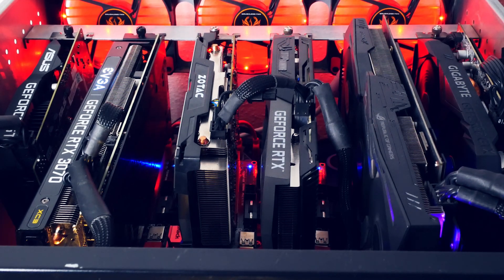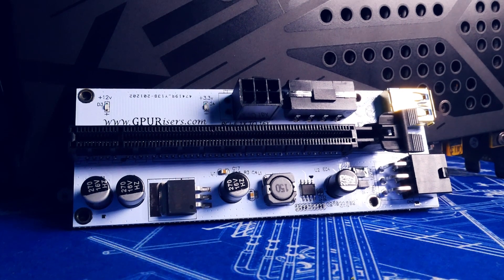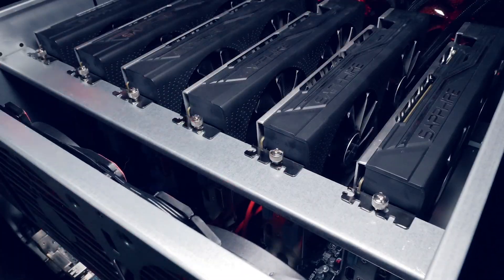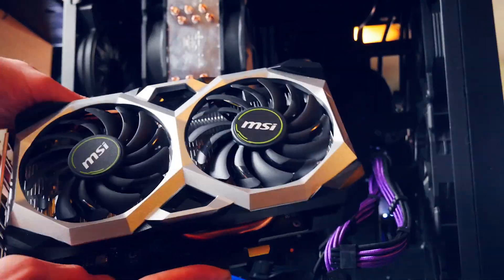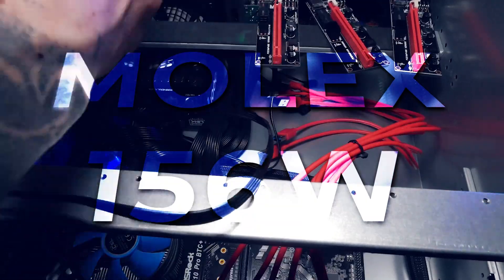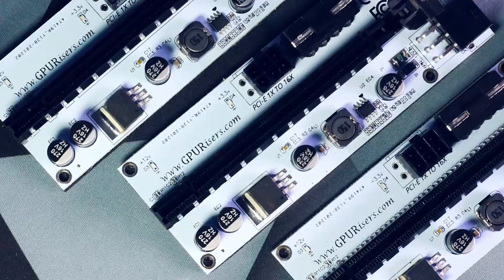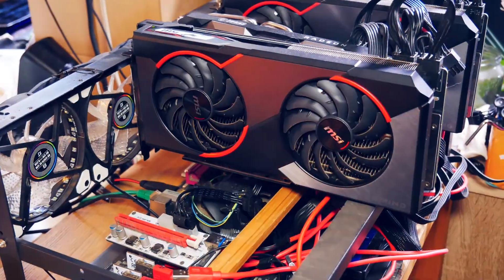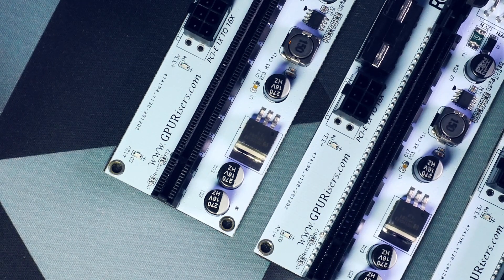GPU Risers: How to power safely - Basics | Sata vs. Molex vs. 6pin PCIE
Today we are returning to what was the first vid of the channel: GPU Risers. How to power them safely and different specs of Sata vs. Molex vs. 6pin PCIE cables.

► MOTHERBOARDS / CPUs
► RIG BASICS
Pentium G4400 CPU
4GB DDR4 RAM
5” LCD Screen HDMI
8GB 3.0 USB stick for HiveOS
► CABLES
PWM fan splitter
► POWER & MISC
► MAINTENANCE & CLEANING
WD40 Contact Cleaner
99% Isopropanol
Thermalgrizzly Minuspads
3mm Thermalpads

BTC: 1N2sND6H8ToSExBYciTizNK5NoS98vcXob
ETH/ERC20: 0x0467F3b464FF75ac91f6ED8a4139fC6e38256eFb
LTC: LfGP8yCymqzW84pJSoWNw22bDzximhHXw5
ZIL: zil1rschr42088auzaq8nnsfzeghy2aul624d6x7p5
XMR: 46Afkm5fTCRWkAj4bw1jNH23L2bFJPMDV7BQ6oMcYostYB7EnWPgcAs63KGg26VPvVCNMMpRKGXDfdp64VLr88qR9CwNJyF